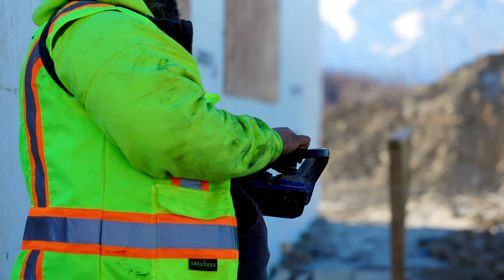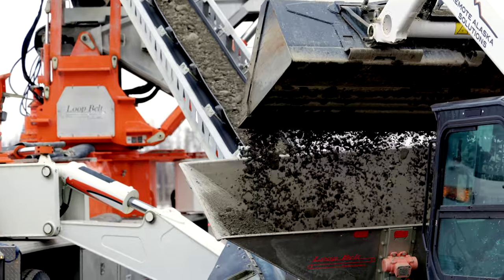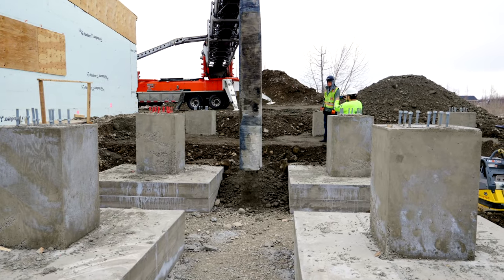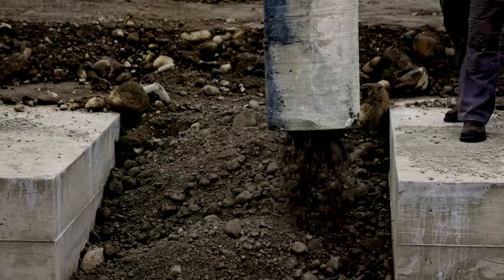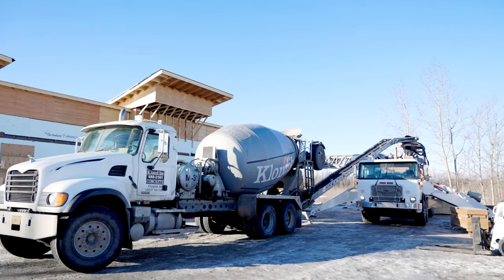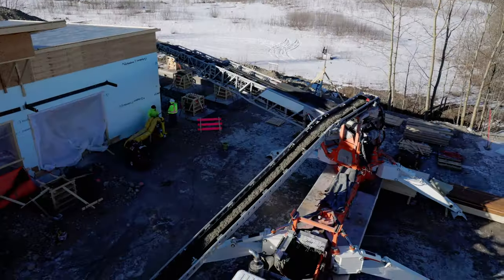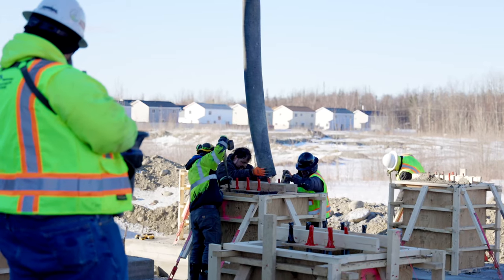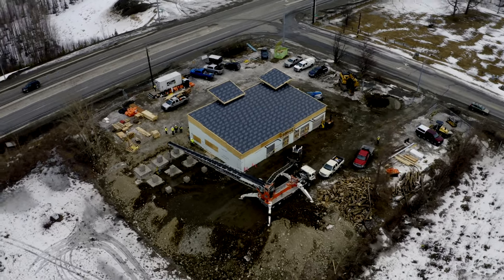Schwing Loop Belt Conveyor: New to the ACS Fleet!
Introducing the newest member of the Alaska Concrete Solutions fleet. Our new Schwing Loop Belt Conveyor is uniquely well-equipped for both concrete & backfill placements — AND it’s currently the only one of its kind in Alaska.

Made to deliver dual concrete & backfill placements where others can’t, our high capacity, multi-use Schwing LB-33 Loop Belt Conveyor moves more material faster and more precisely, at a considerable cost savings.

Equipment: Schwing LB-33 Loop Belt Conveyor
Project Location: Palmer, Alaska